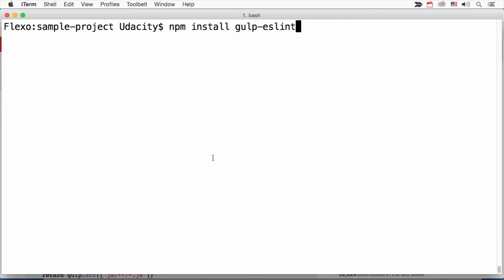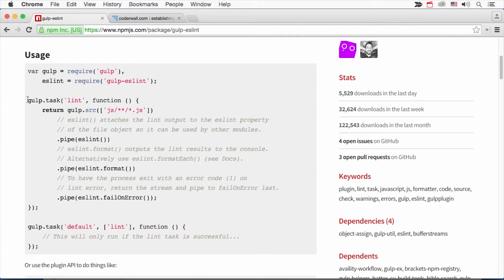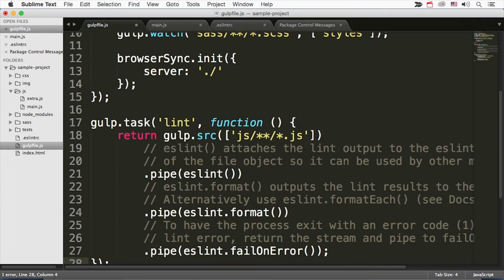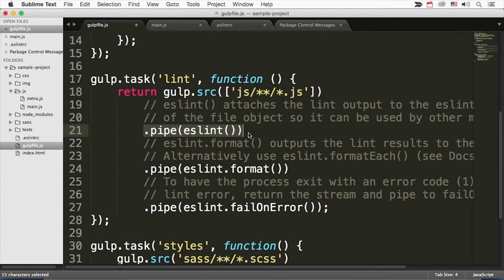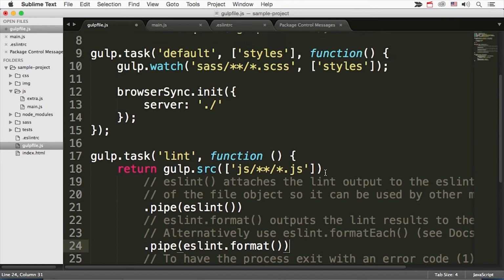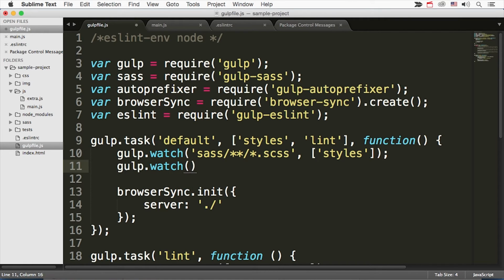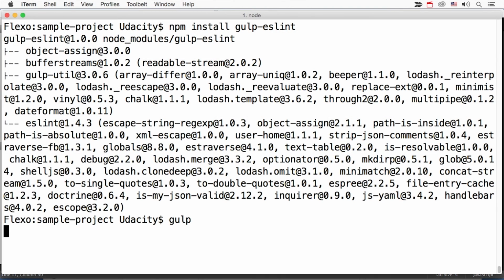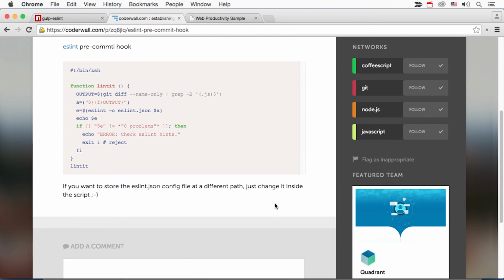Setting up ESLint in Gulp